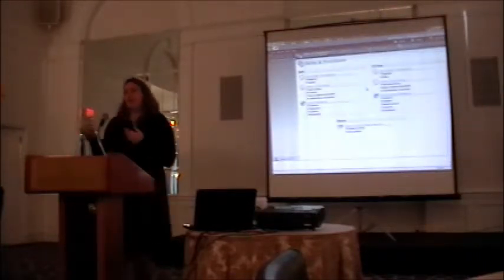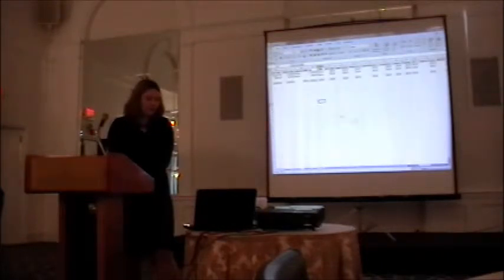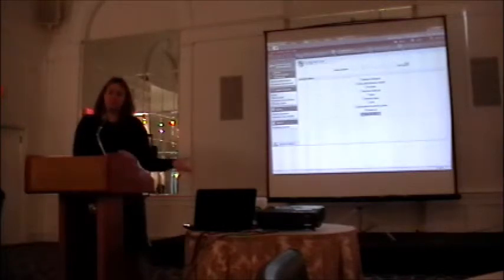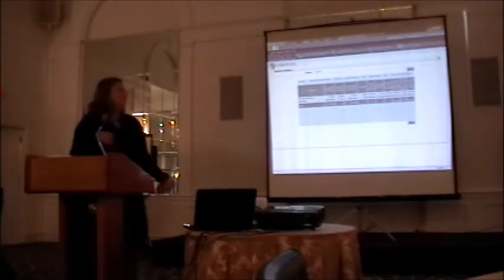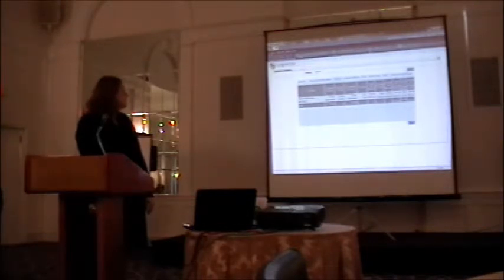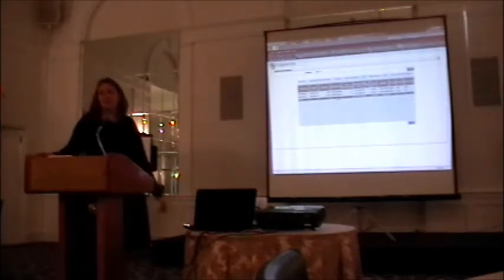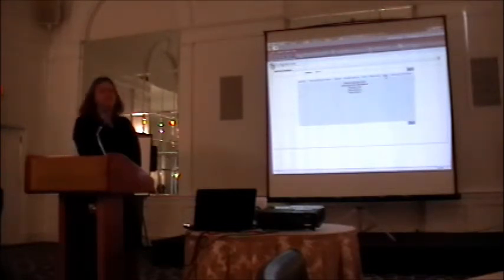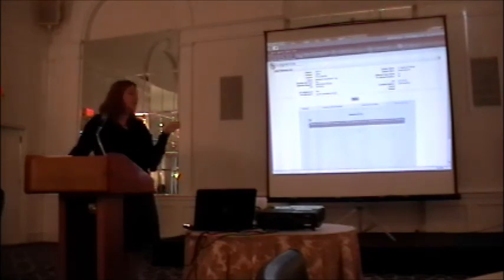VISCO User Conference 2013-help site venture analysis and packing list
using VISCO's tools to solve problems and research history